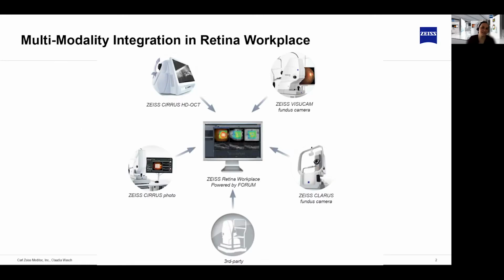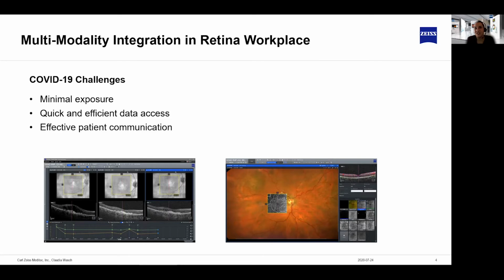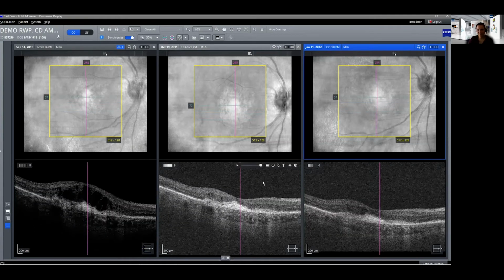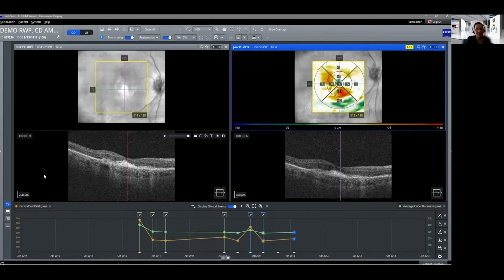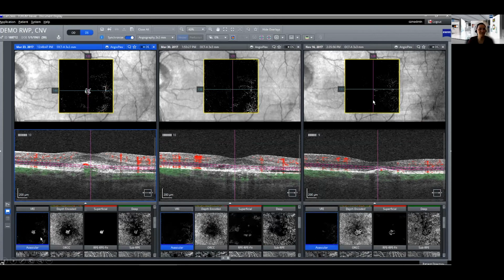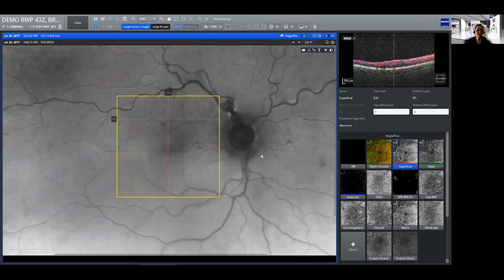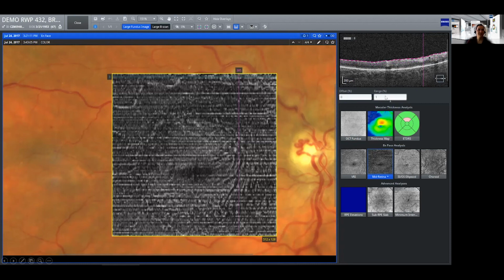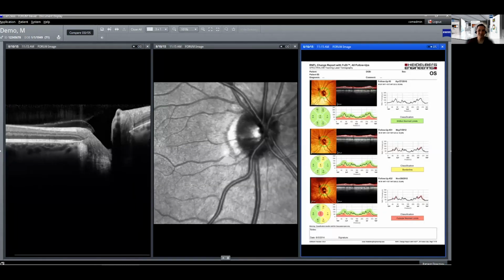Multi modality Integration in Retina Workplace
Speaker: Claudia Wasch, ZEISS

Display. Detect. Diagnose. Decide. See deeper and wider into the retina, all at once. Detect and correlate findings across modalities and over time using the Retina Workplace application from ZEISS. In this session, learn how this powerful application will help maximize insight when integrating diagnostic imaging from multiple modalities into one view.